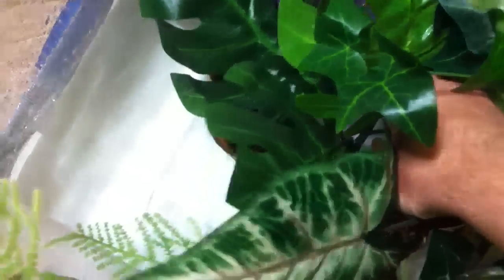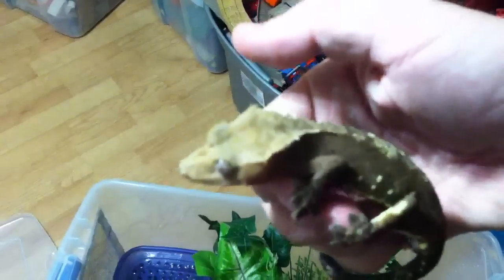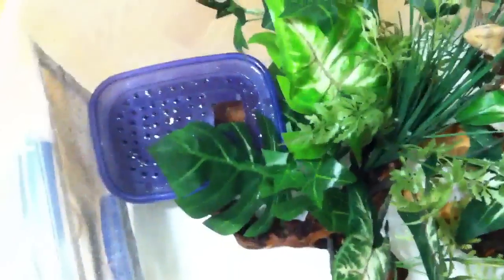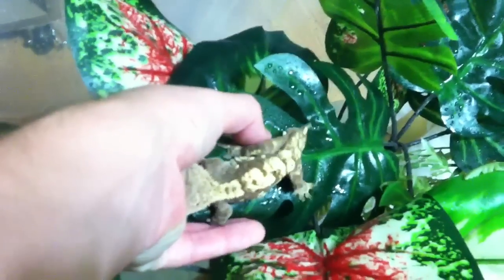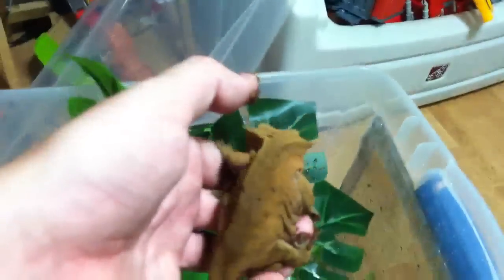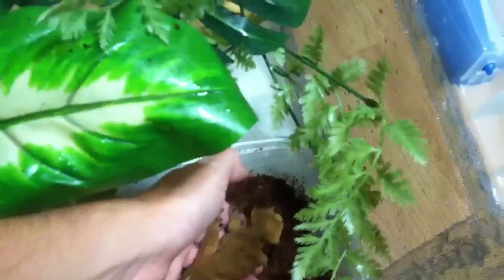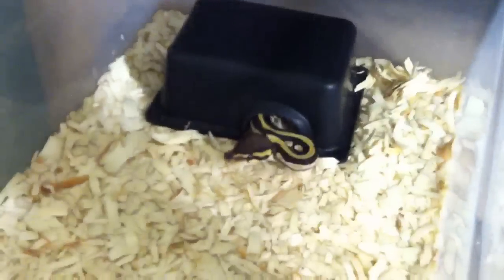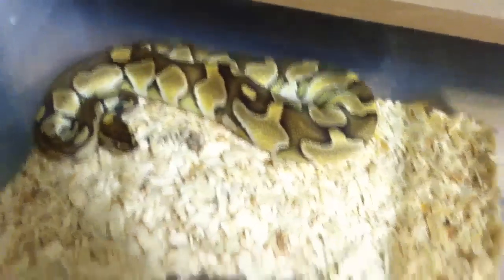New Crested Geckos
New crested geckos and a quick update on my ball pythons.